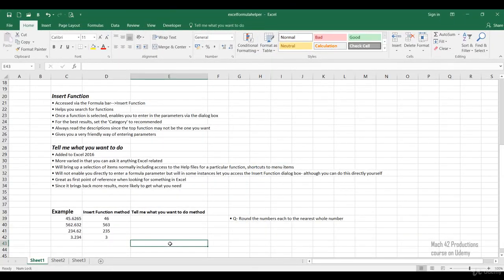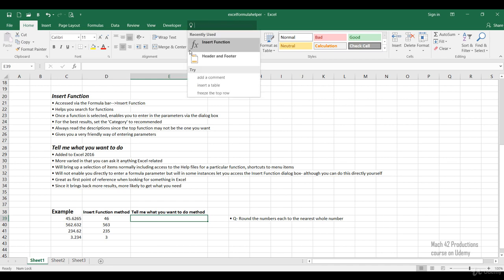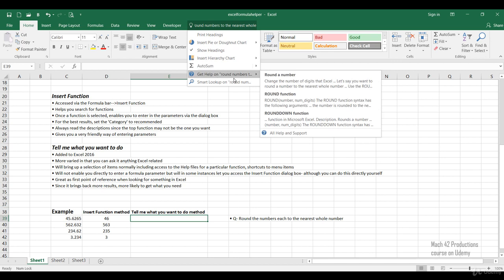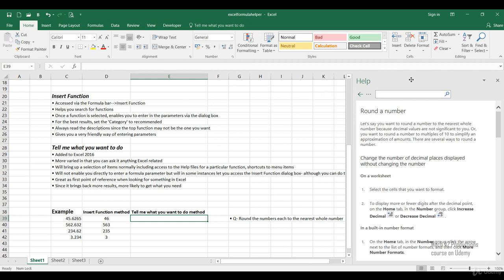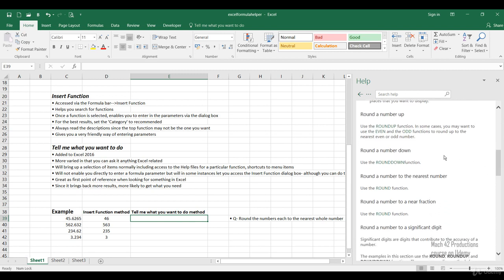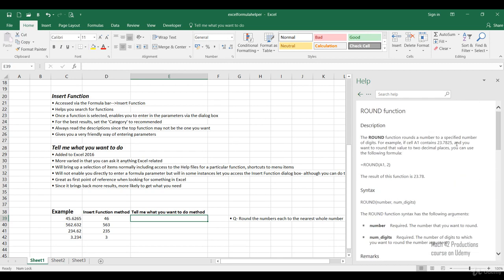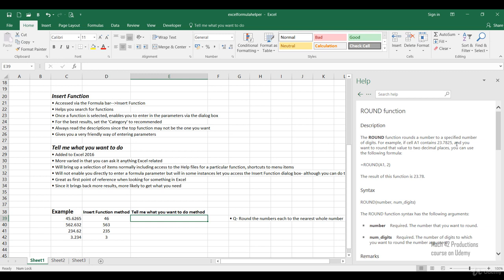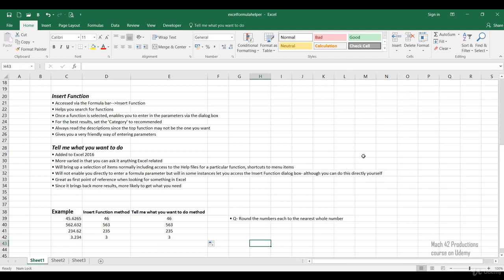EXCEL Begin to Advance 77